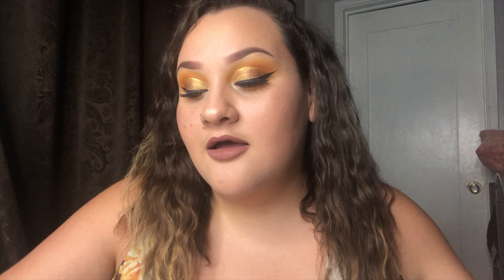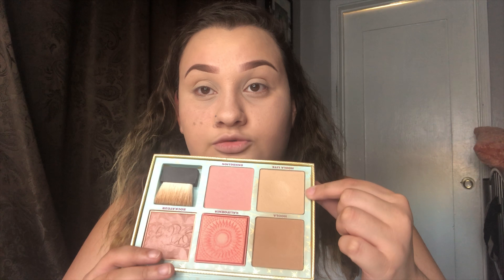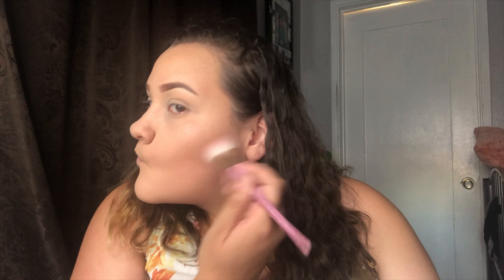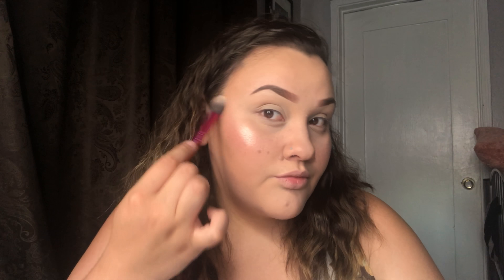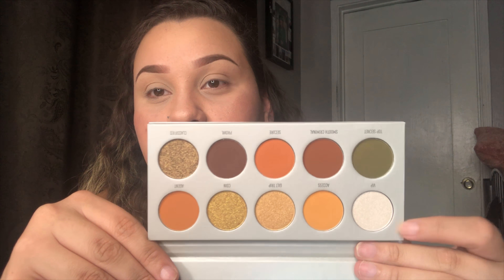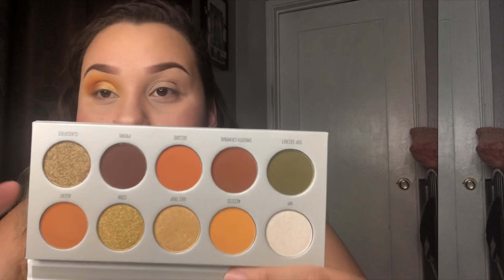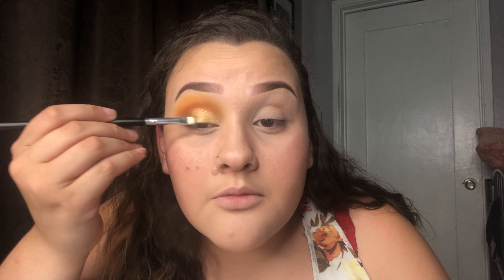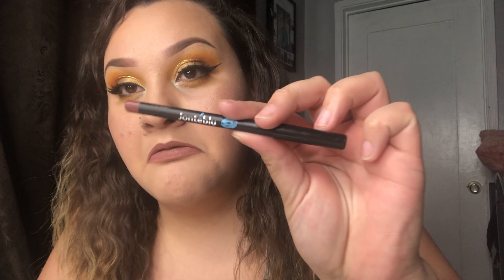JACLYN HILL X MORPHE ARMED & GORGEOUS TUTORIAL | VAULT COLLECTION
Heyyy my LOVES today I will be playing with the New Jaclyn Hill X Morphe and it’s The Vault collection. I did post a vote on my instagram to see which palette to use in this video and the winner was armed and gorgeous so that’s what I will be using and this palette was so beautiful and I will be doing more looks with the other 3 palette as we’ll. Hopefully you guys enjoy and don’t forget to subscribe so you can join our family here on my channel and like this if you did enjoy it but other then that hopefully you guys are have a great day and a bless one love you guys and see you guys next time!

LOVE ❤️
Angelica .M.